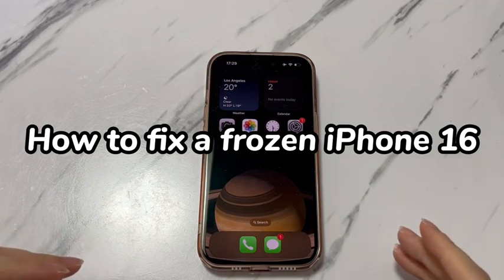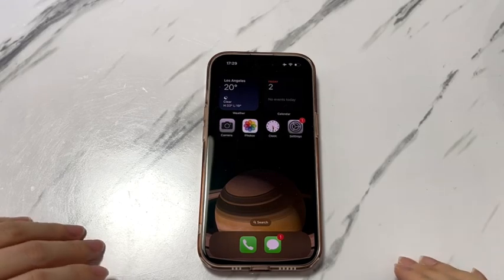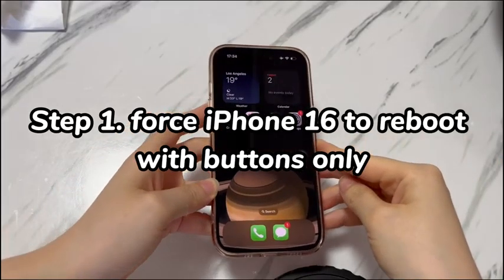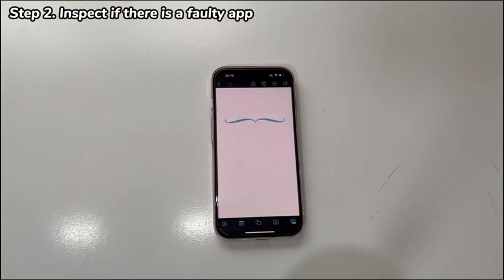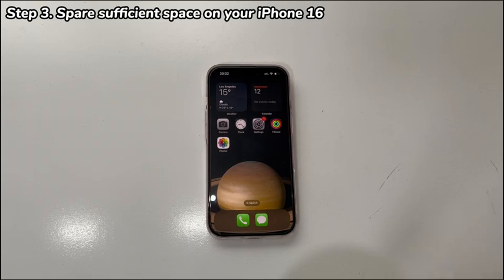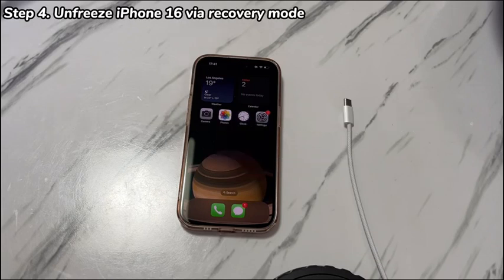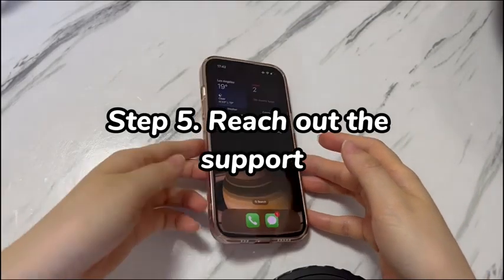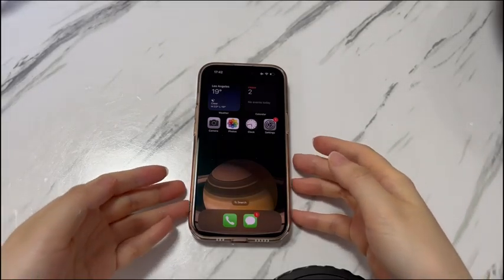How to Fix a Frozen or Unresponsive Screen on iPhone 16 (Plus) or iPhone 16 Pro (Max)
In today's video, you'll learn how to fix a frozen iPhone 16, iPhone 16 Plus, iPhone 16 Pro, or iPhone 16 Pro Max. We've all been there. You're trying to unlock the screen, open an app, update the iOS, or transfer data but suddenly the device freezes up and won't respond to any touch or tap. A variety of factors can cause a frozen screen on an iPhone 16. For instance, overheating, system glitches, faulty apps, low memory space, outdated iOS and hardware damage.

It could be a pain to search around and figure out how to unfreeze an iPhone 16. That's where this troubleshooting video can do you a favor to get the unresponsive phone back to work order. Make sure to follow the steps in the presented order until you manage to fix a frozen iPhone 16 screen

On this video:

0:59 Step 1. force iPhone 16 to reboot with buttons only.
1:42 Step 2. Inspect if there is a faulty app.
2:23 Step 3. Spare sufficient space on your iPhone 16.
3:15 Step 4. Unfreeze iPhone 16 via recovery mode.
5:31 Step 5. Reach out the support.

Hope this video can help you fix an iPhone 16 screen that is freezing up.